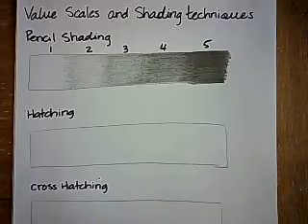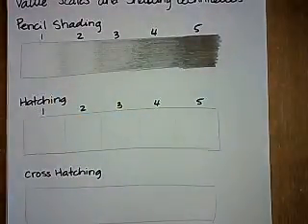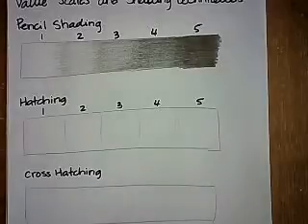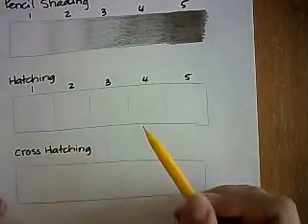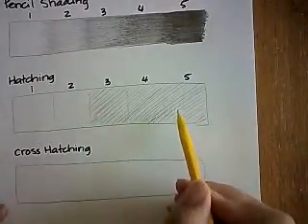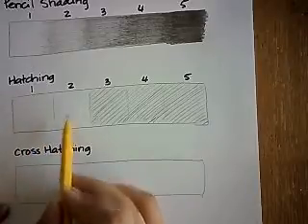Hatching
Tutorial for the shading technique Hatching